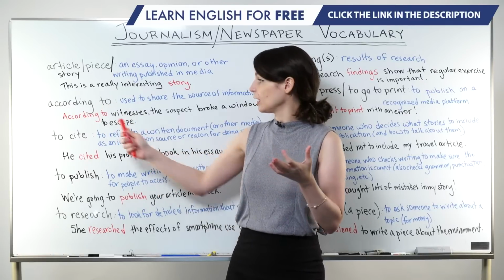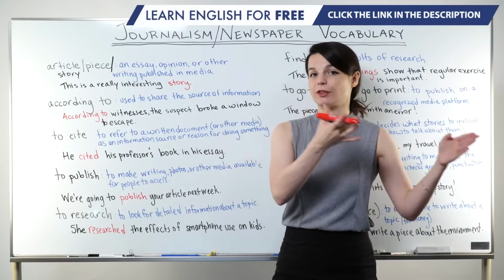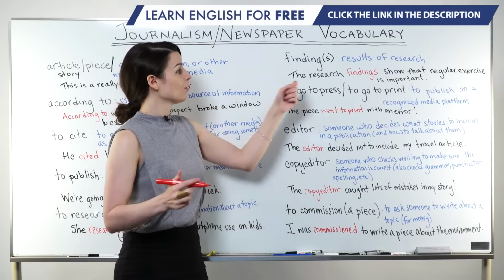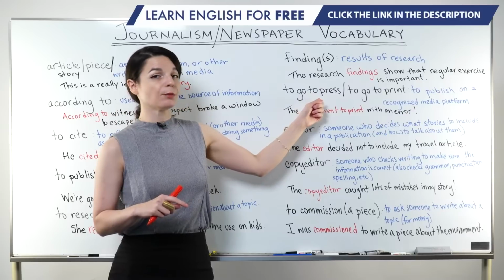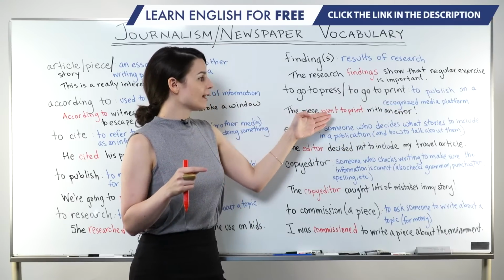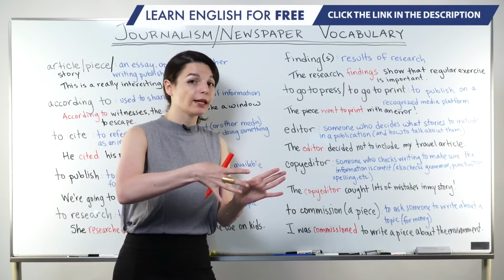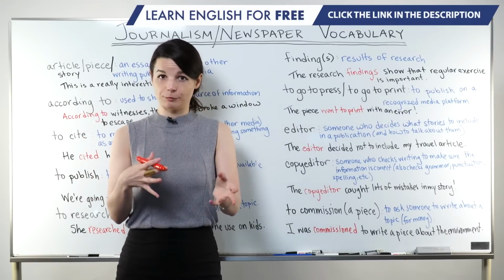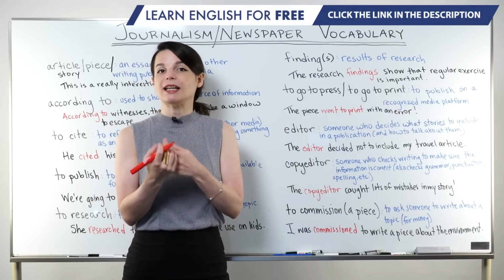Journalism/Newspaper Vocabuary | Learn English Vocabulary for Beginners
Click here and get the best resources online to master English grammar and improve your vocabulary with tons of content for FREE! ↓ Check How Below ↓